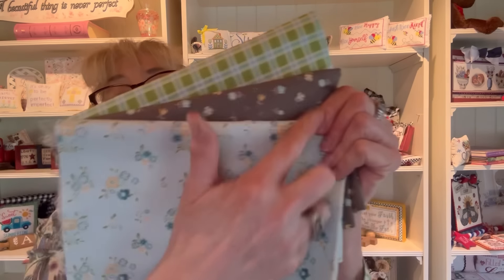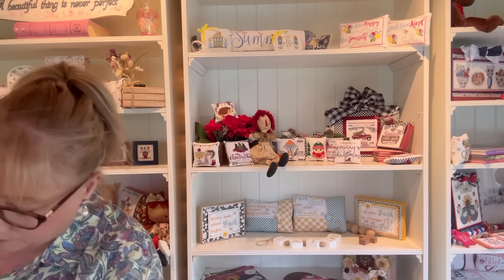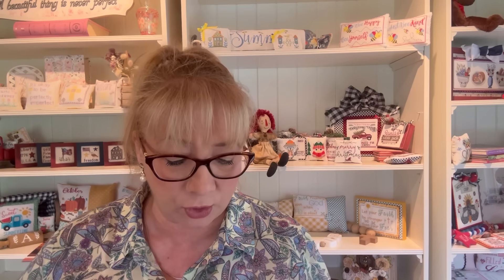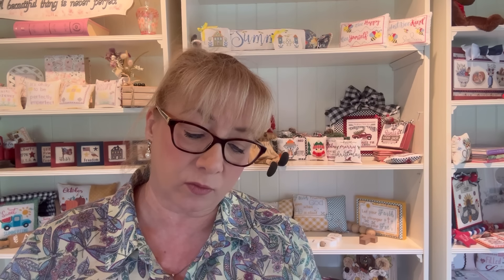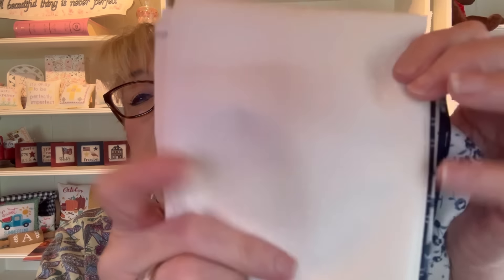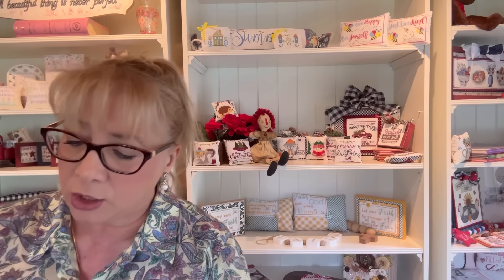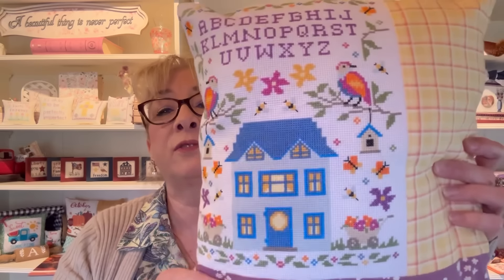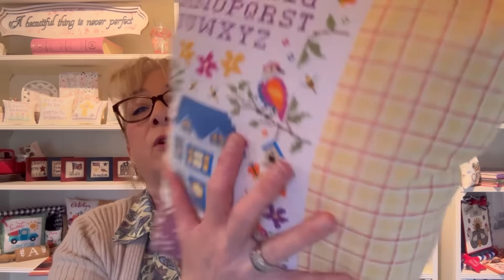Flosstube # 161 ~ Cross Stitch Sneak Peeks, New Arrivals & Summer Cross Stitch Mystery Box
HASHTAGS -crossstitch

Check out our Spirit Wear Shop too for our latest tee shirts, sweatshirts, mugs and more!

It means so much to me and is so helpful to stitchy folks who are searching for Flosstubers!

HAPPY MAIL:
Last week I asked you to tell me what type of Make Finishing Fun™ products you’d like to see us add to the shop! Watch today’s video to see if I announce your name!

To win Happy Mail this week, tell me what you love to stitch in the summer! Beach themed? Patriotic? I want to know!

A WEEKEND IN WACO SUMMER CROSS STITCH RETREAT WITH ANABELLA’S

GRAB & GO EVENTS™ ~ GRAB Your Friends and GO! Enjoy a weekend stitching getaway, customized just for you!

STITCHCATION™ ~ Not crazy about in-person or virtual retreats? Our StitchCations™ are a perfect alternative for you and your stitchy friends!

FACEBOOK GROUPS
ANABELLA'S VIP FACEBOOK GROUP

NEW! LITTLE HOUSE NEEDLEWORKS LOG CABIN CHRISTMAS  - STITCH ALONG

CHRISTMAS CROSS STITCH WEEK SAL (3rd WEEK OF EACH MONTH)

Anabella's trademarked brands include:
Kit It Up!™
FlossPak™
BellaBundle™
Anabella Box™
BellaBits™
Make Finishing Fun™
I Made It Mine!™
QuickStitch Simple Smalls™
FancyFlossCLUB™
FancyFabricCLUB™
Flosstube Favorites™
BellaBlocks™
BellaBoards™
BellaBatting™
BellaBags™
Tray Displays™
QuiltTube™
CraftTube™
Stitch Sea™
StitchCation™
Grab & Go Cross Stitch Retreats™
Cross Stitch Colorways™
Mini Motifs™
Pick a Palette™